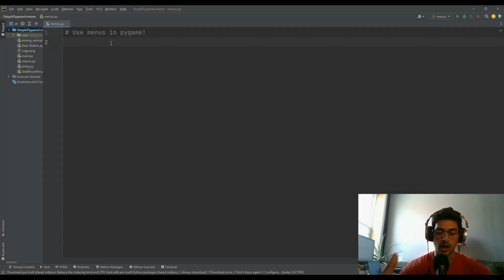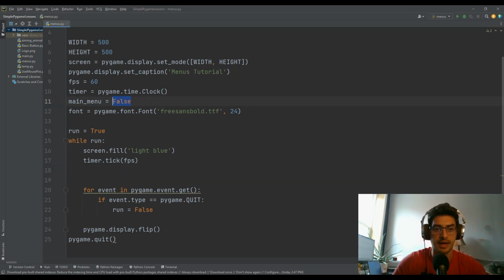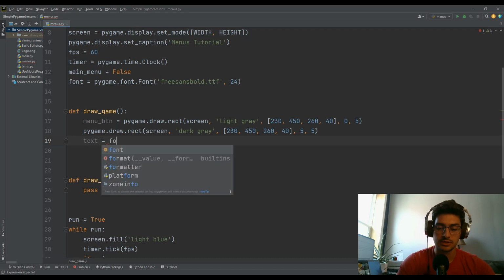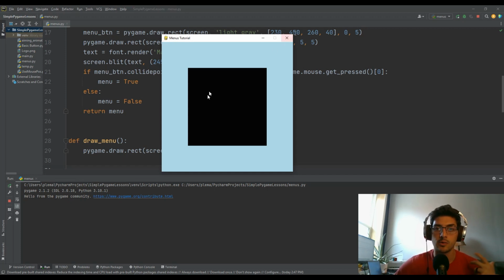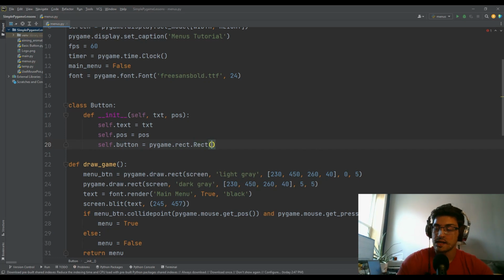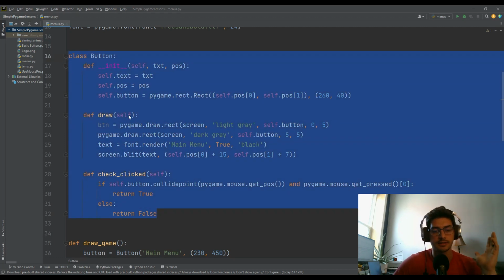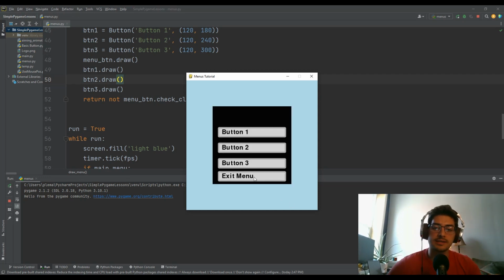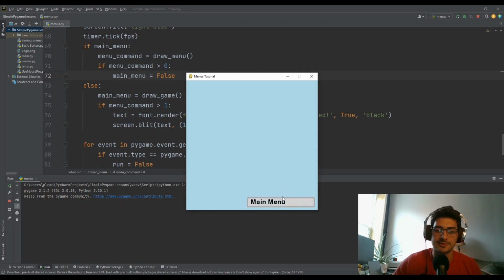How to Create Menus in Python Games! (PyGame Tutorial)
Several people have asked how to implement menus in their PyGame python games, and here at LeMaster tech we aim to please!!

This tutorial shows everything you will need to know to incorporate menus into your PyGame video games developed in the python programming language! We quickly set up a PyGame game window together, then show how to use a set of toggling buttons to control whether or not the menu is active, then we set up a class for buttons so we don't have to keep rewriting the code, and then demonstrate how to use the clicked feedback from each button to affect the game!

As always if you have questions, comments or concerns about what you saw here, feel free to leave a comment on the video about it and I'll get back to you as soon as I can!

Timestamps:
00:00 Introduction and Demo
1:45 Setting Up Pygame
5:30 Create Menu and First Button
15:49 Set Up Button Class
24:23 Adding More Buttons and Functionality